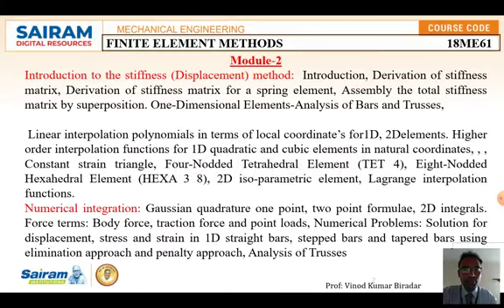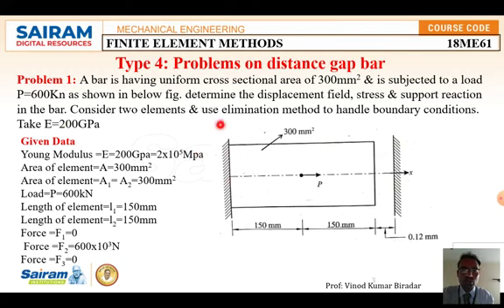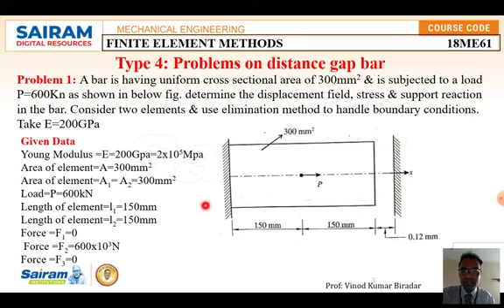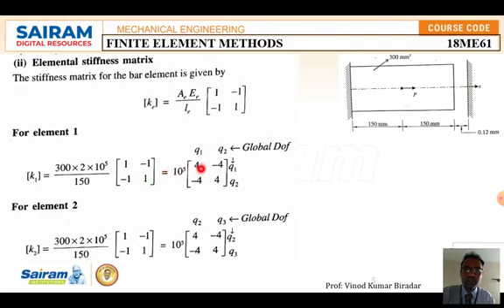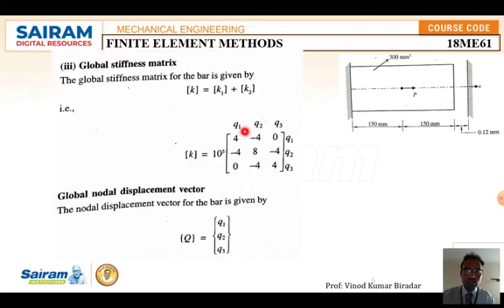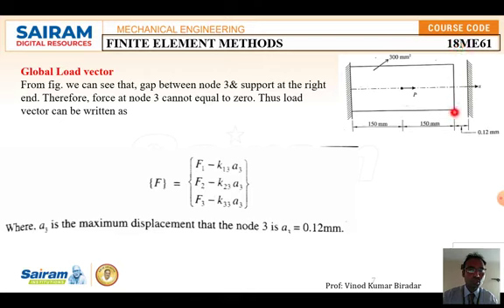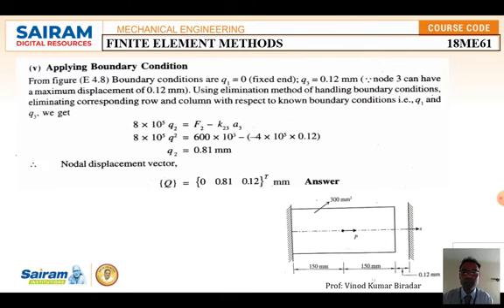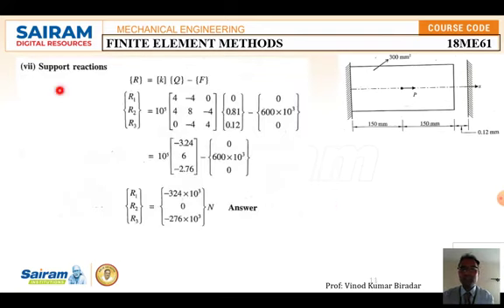Lecture Video 5 18ME61 Module 2 Problem on Distance gap bar using Elimination method Vinod Biradar